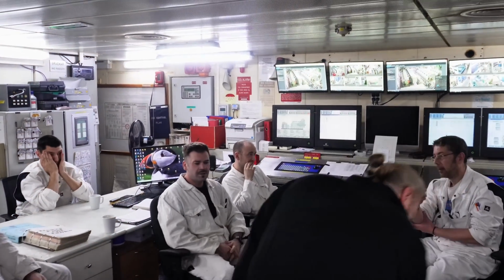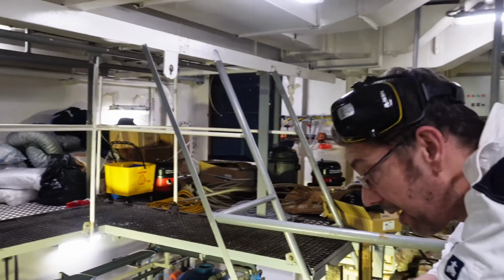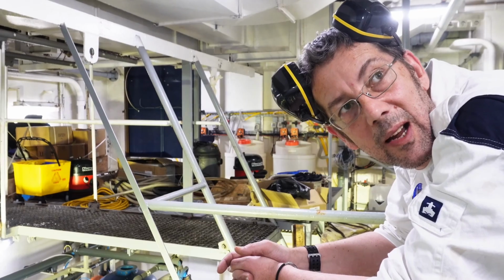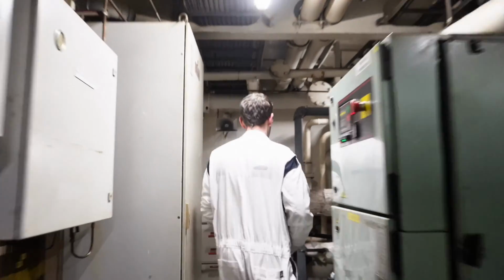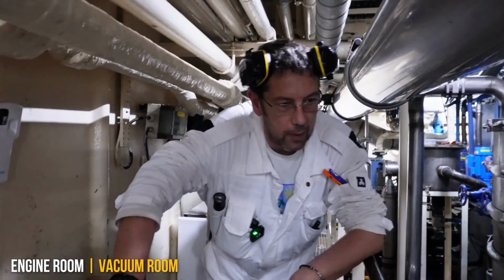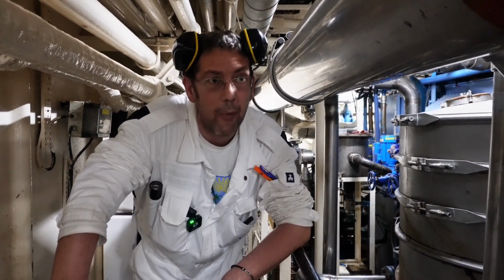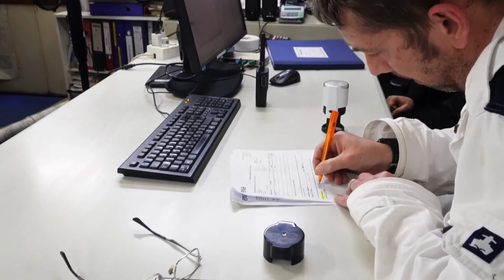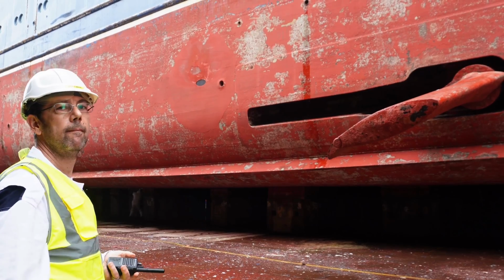Episode 2 | Chief Engineer Siniša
Join us as we delve into the fascinating world of engineering, exploring the behind-the-scenes stories and the innovative solutions that keeps Odyssey running smoothly. This episode offers a unique glimpse into the day-to-day work and expertise of our Chief Engineer Siniša.

Welcome to the official YouTube channel of Villa Vie Residences 🌊, where extraordinary living meets endless exploration. Dive into a world where comfort and adventure collide, offering a unique lifestyle aboard our all-inclusive residential cruise ship. 🛳

Our videos bring you closer to the unmatched experiences of our residents, showcasing the beauty of our destinations, the elegance of our amenities, and the vibrant life at sea. Join our voyage as we circle the globe, sharing insights, resident stories, and exclusive behind-the-scenes content from the most innovative residential community on the waters. 🌊

Stay updated on our journey and be inspired to redefine your way of living.